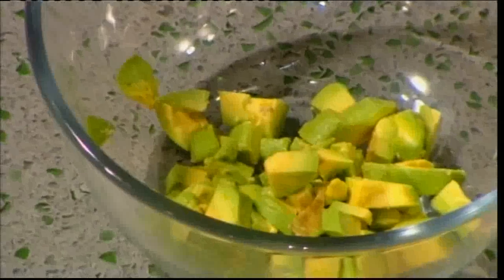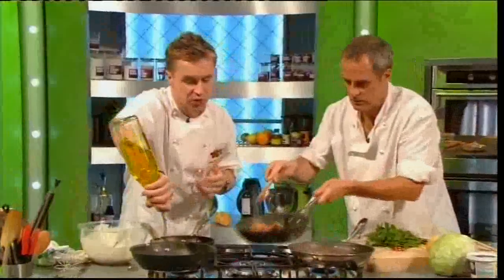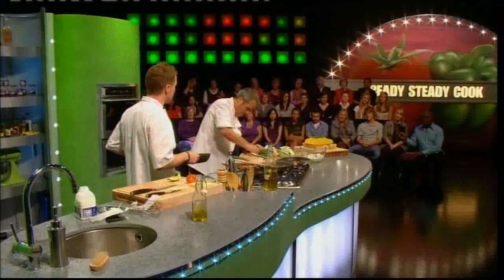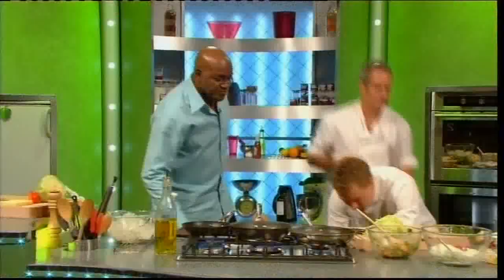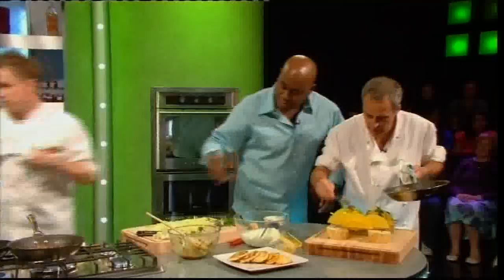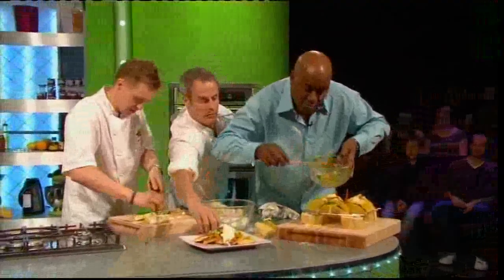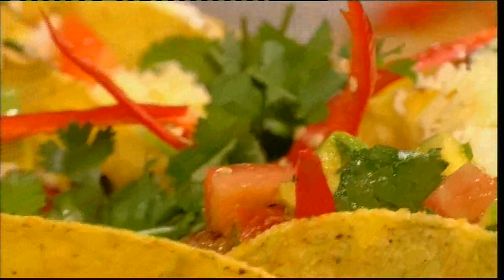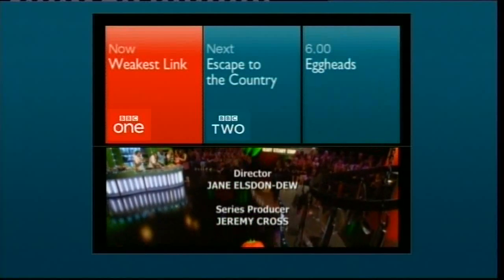Bananarama on Ready Steady Cook : Part 5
PART 5: Keren & Sara appear and compete against one another on "Ready Steady Cook". Who will will?? Transmitted on Tuesday 19th January 2010.